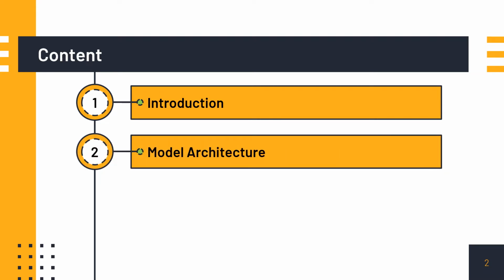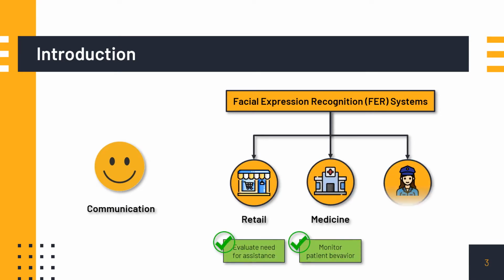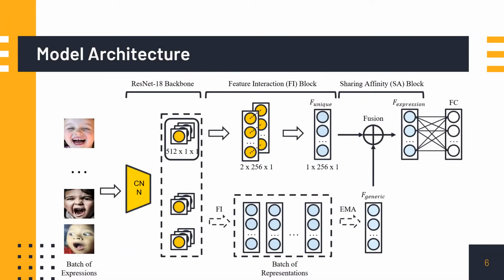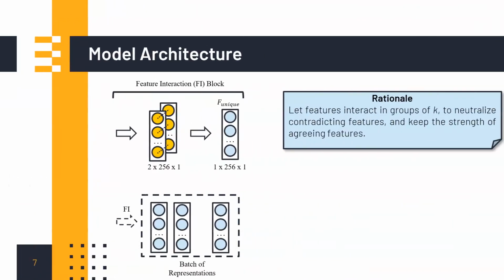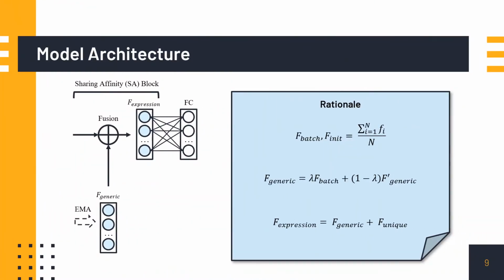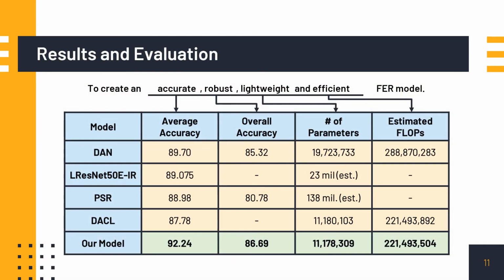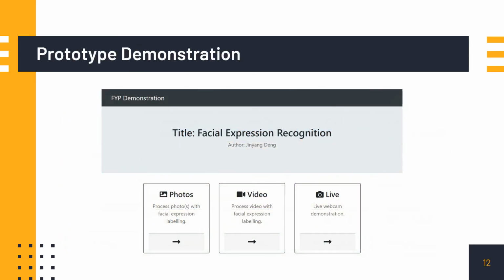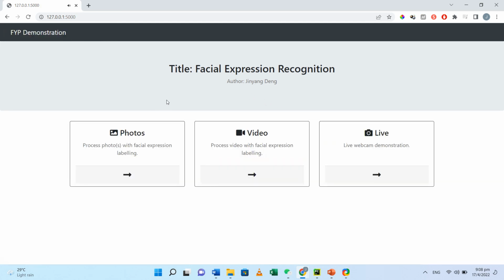22 Deng Jinyang - Automatic Recognition of Facial Expressions